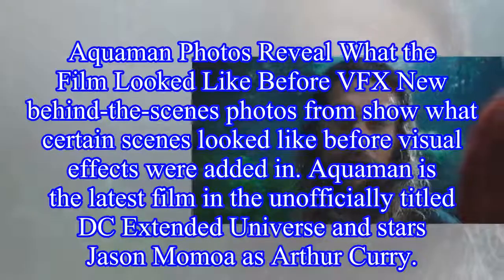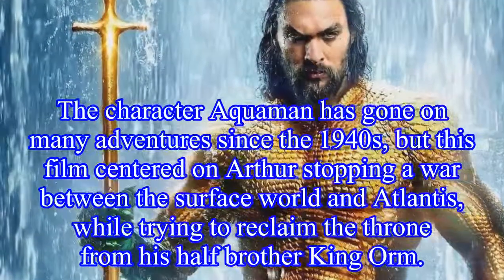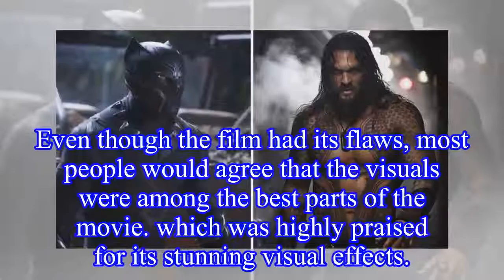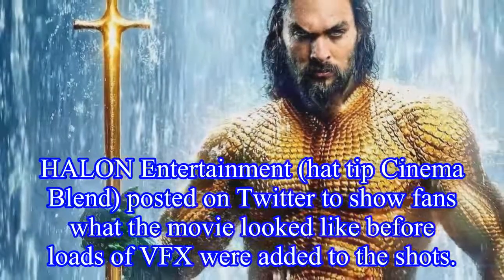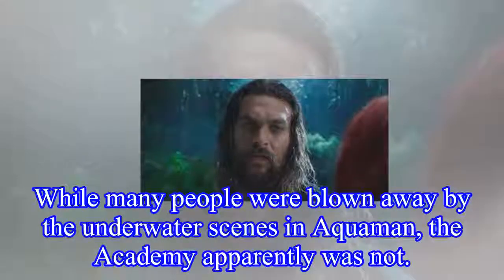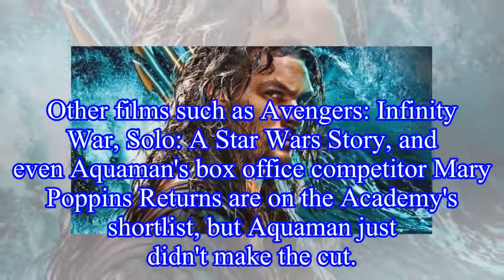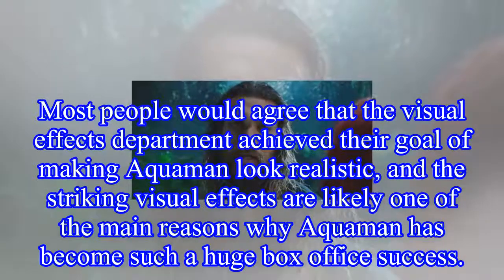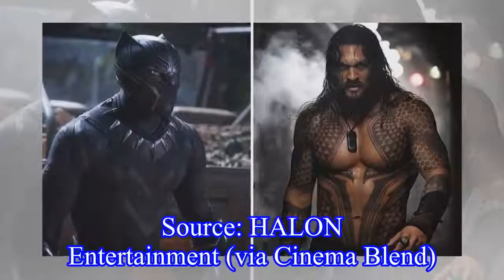Aquaman Photos Reveal What the Film Looked Like Before VFX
Aquaman Photos Reveal What the Film Looked Like Before VFX New behind-the-scenes photos from show what certain scenes looked like before visual effects were added in. Aquaman is the latest film in the